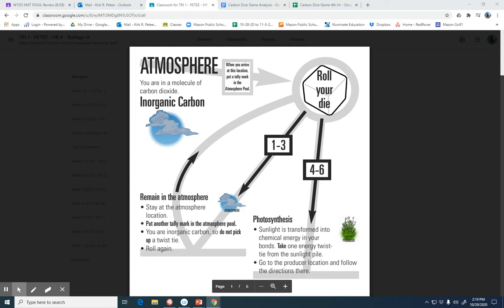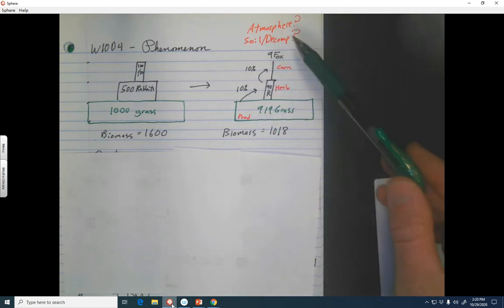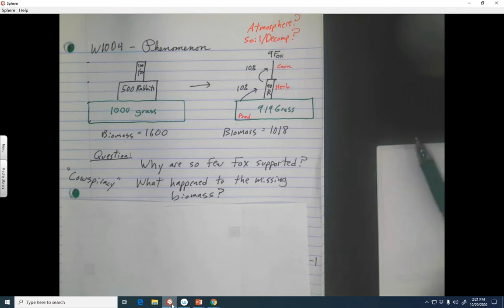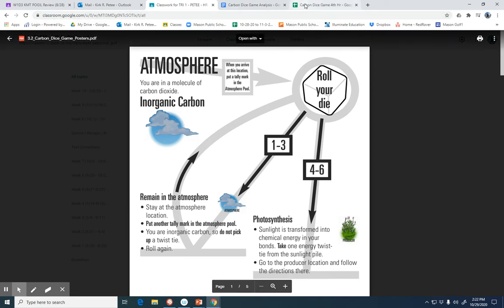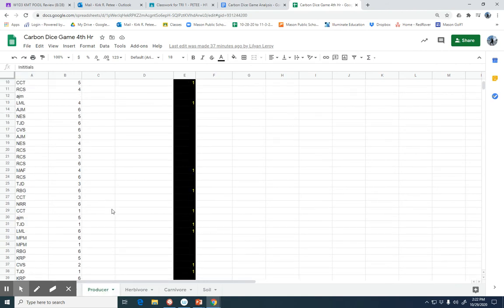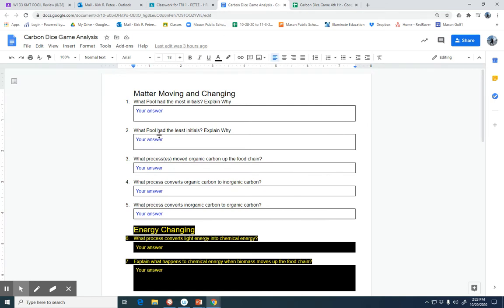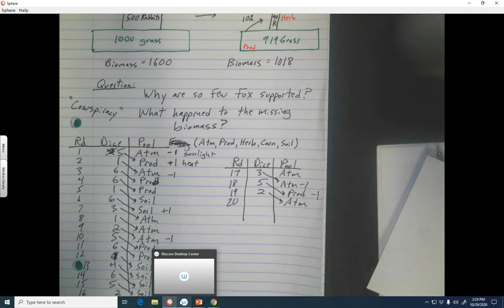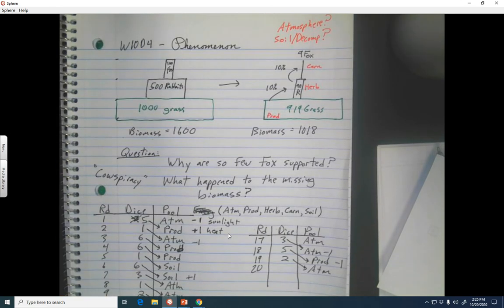W10D4 - Biomass Pyramid and Carbon Dice Game